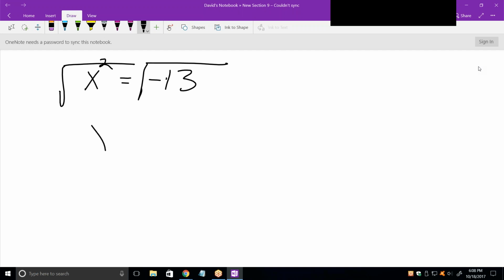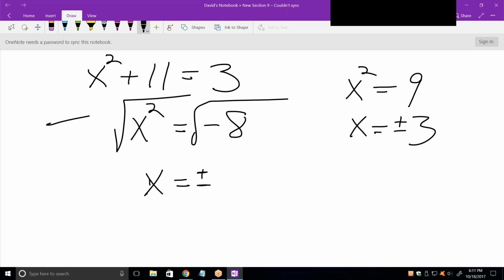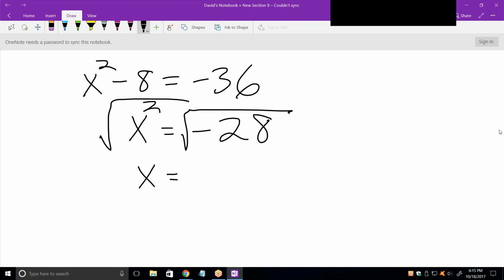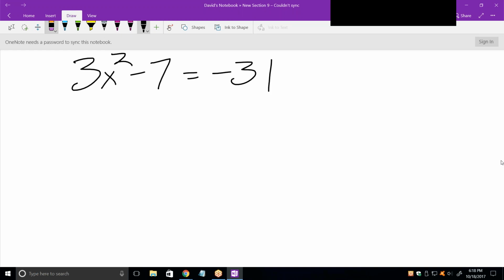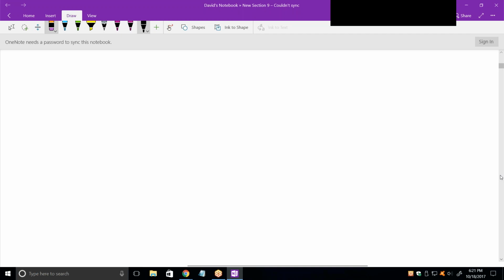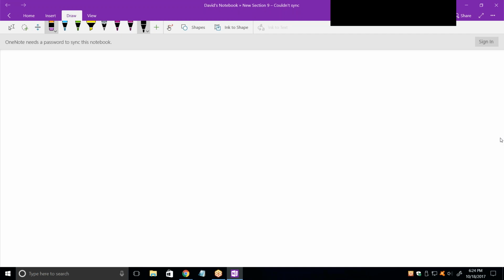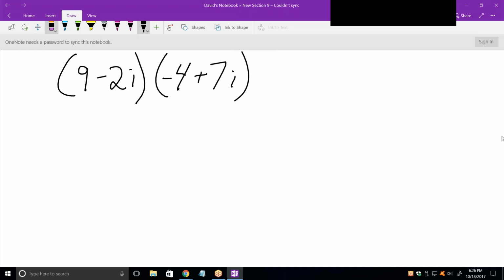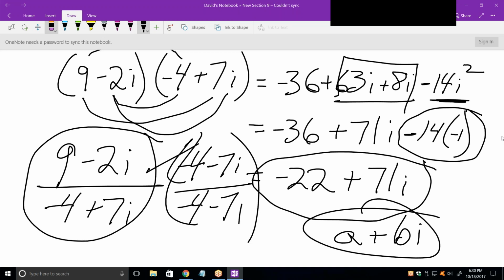Online Algebra 2 tutoring, BK101817